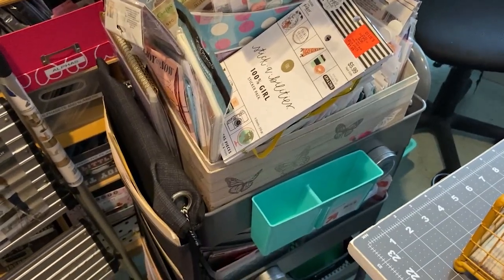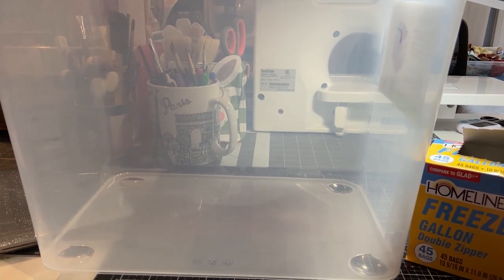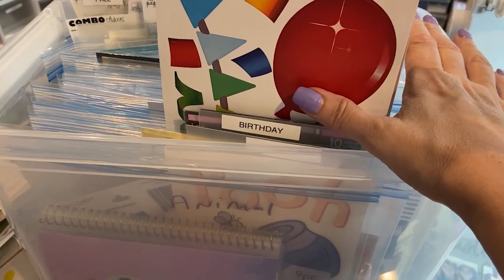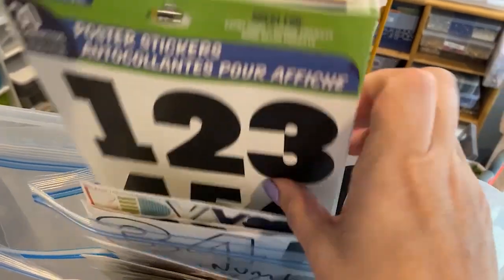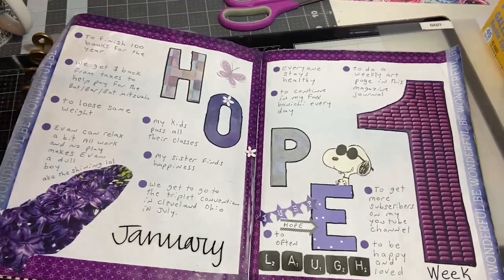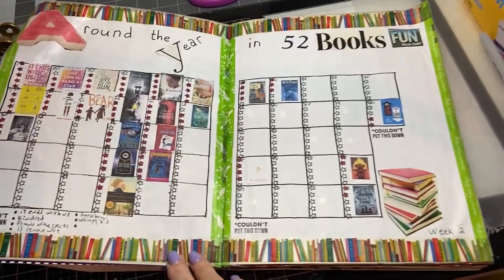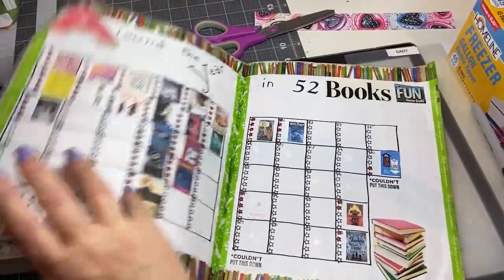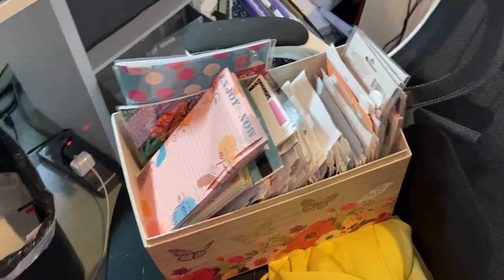Organizing Stickers and Magazine Journal flip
Organizing Stickers and Magazine 2017 Journal Flip